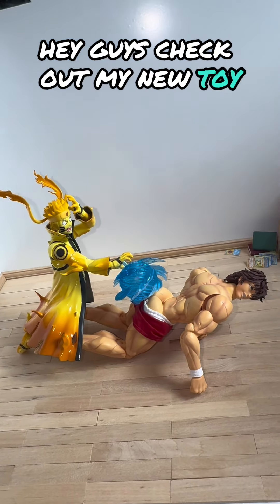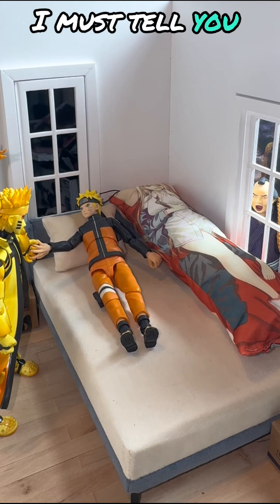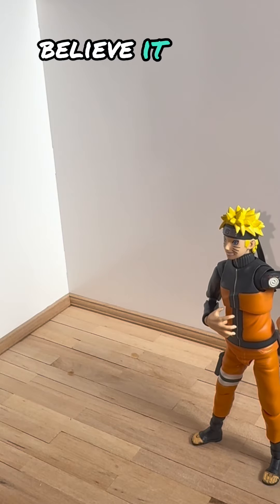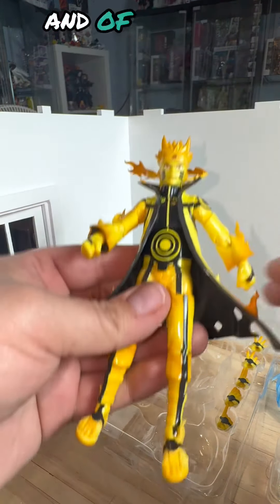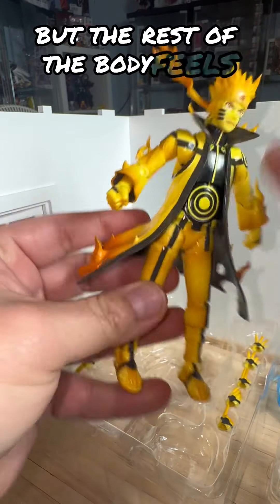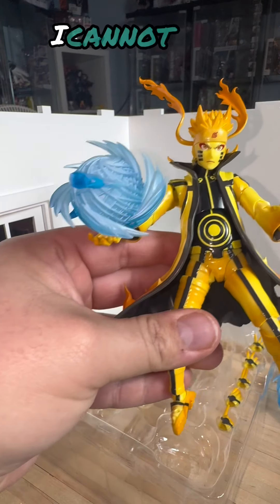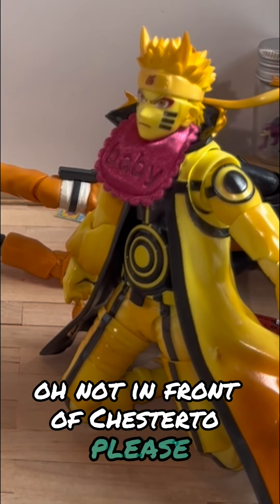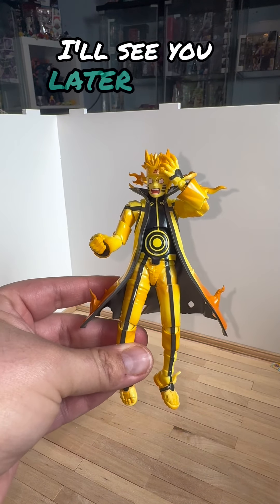Naruto (kurama link mode) sh figuarts!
New naruto (karuma link mode) courageous strength that binds!
This figure is awesome! I need to get more from the naruto line!